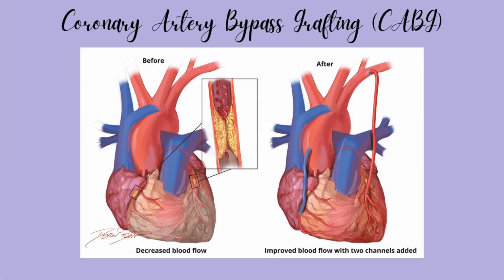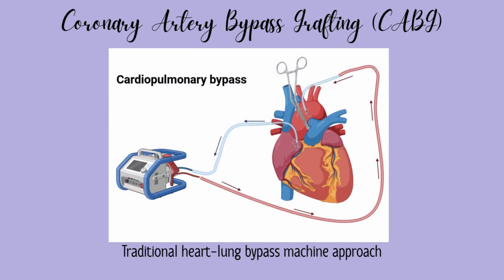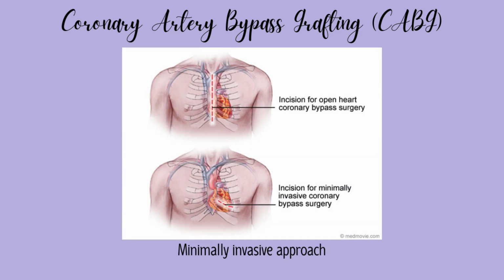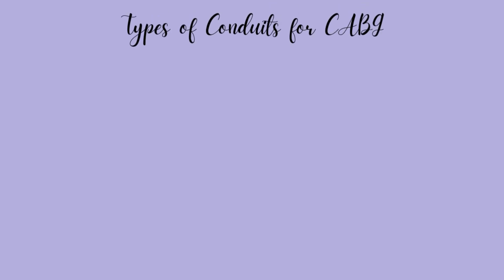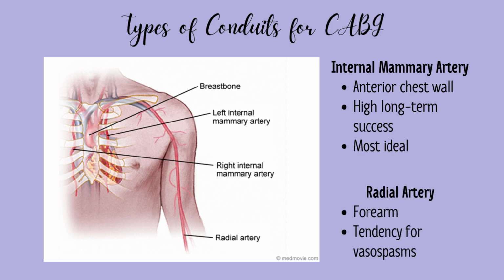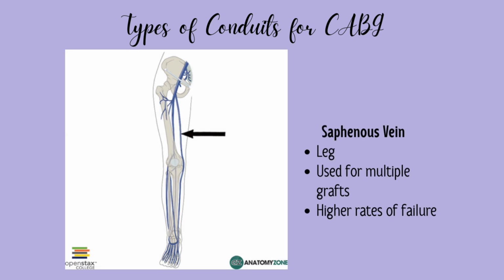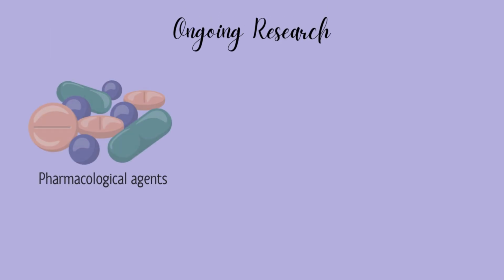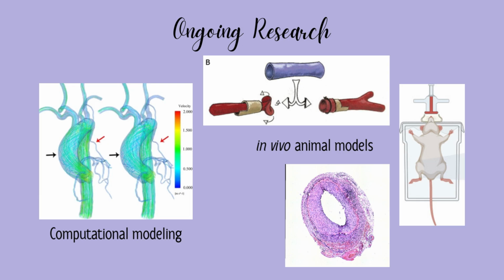Coronary Artery Bypass Grafting (CABG) | 2025-26 Science Ambassador Scholarship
Video: produced using Canva
Sources:
Cleveland Clinic. Coronary Artery Bypass Graft (CABG) Surgery. my.clevelandclinic.org. Updated August 22, 2025. Accessed December 1, 2025.

National Heart, Lung, and Blood Institute. Coronary artery bypass grafting - who needs it? nhlbi.nih.gov. Updated August 28, 2024. Accessed December 1, 2025.

BioRender. Cardiopulmonary bypass in cardiac surgery. biorender.com. Accessed December 10, 2025.

Medmovie. Minimally invasive surgery. medmovie.com. Accessed December 10, 2025.

National Heart, Lung, and Blood Institute. Atherosclerosis - What is atherosclerosis? nhlbi.nih.gov. Updated October 28, 2024. Accessed December 10, 2025.

Goldstein JL, Brown MS. A century of cholesterol and coronaries: from plaques to genes to statins. Cell.

Mount Elizabeth. Coronary artery disease (CAD). mountelizabeth.com. Accessed December 10, 2025.

Mayo Clinic. Heart attack - symptoms & causes. mayoclinic.org. Published October 9, 2023. Accessed December 10, 2025.

Panagiotopoulos I, Leivaditis V, Sawafta A, et al. The choice of conduits in coronary artery bypass surgery. Archives of Medical Science - Atherosclerotic Diseases. 2023;8(1):83-88. doi: 10.5114/amsad/170215

Medmovie. Arteries used for bypass grafts. medmovie.com. Accessed December 10, 2025.

AnatomyZone. Great saphenous vein. anatomyzone.com. Updated December 13, 2020. Accessed December 10, 2025.

Heng EE, Wang H, Obafemi O, Marsden A, Woo YJ, Boyd JH. The biomechanics and prevention of vein graft failure in coronary revascularization. Vessel Plus. 2023;7. doi: 10.20517/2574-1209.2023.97

PNGkey. Stemcells - stem cells png. pngkey.com. Accessed December 10, 2025.

Li G, Wang H, Zhang M, et al. Prediction of 3D Cardiovascular hemodynamics before and after coronary artery bypass surgery via deep learning. Communications Biology. 2021;4. doi: 10.1038/s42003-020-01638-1

Thomas AC. Animal models for studying vein graft failure and therapeutic interventions. Current Opinion in Pharmacology. 2012;12(2):121-126. doi: 10.1016/j.coph.2012.01.002

Yu P, Nguyen BT, Tao M, Campagna C, Ozaki CK. Rationale and practical techniques for mouse models of early vein graft adaptations. Journal of Vascular Surgery. 2010;52(2):444-452. doi: 10.1016/j.jvs.2010.03.048

Morgan JW, Sarah D. Pennypacker SD, Romero-Sandoval EA, Fonseca MM. Methods and protocols for translatable rodent models of postsurgical pain. Methods in Science Biology. 2022;168:249-276. doi: 10.1016/bs.mcb.2021.12.01